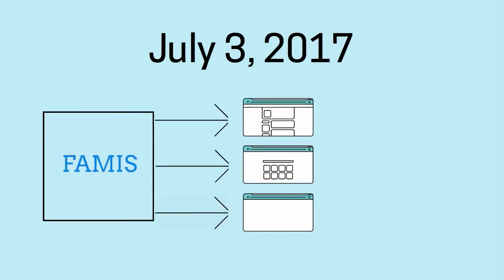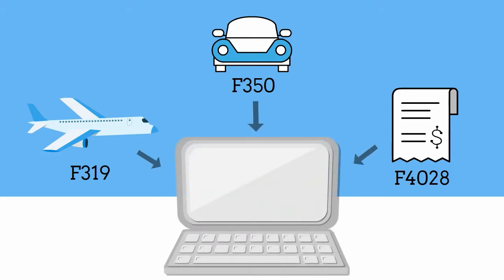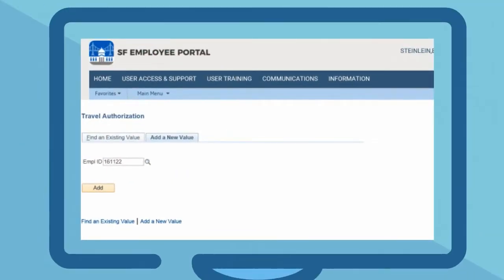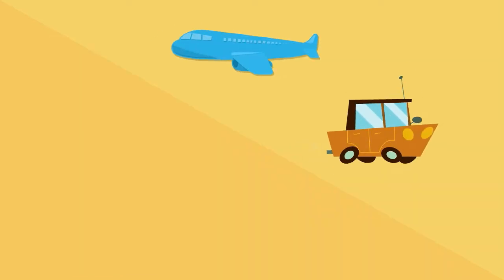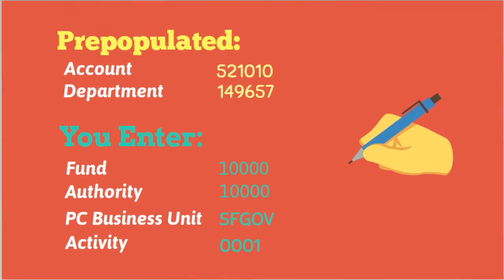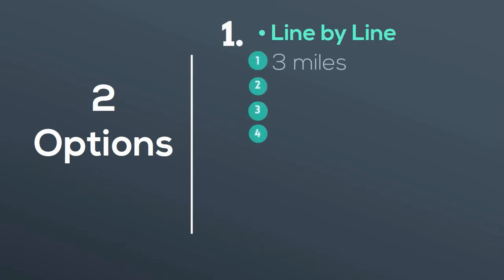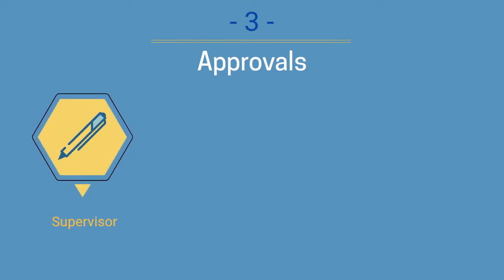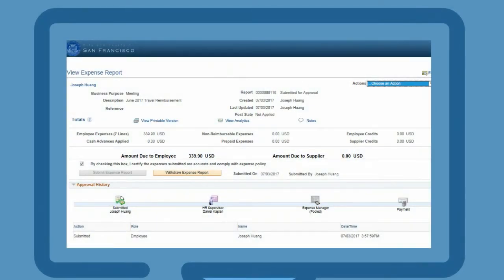HSA Employee Reimbursements